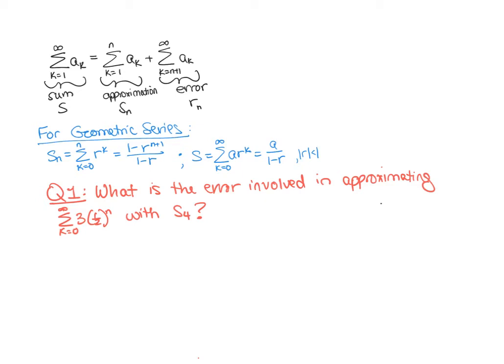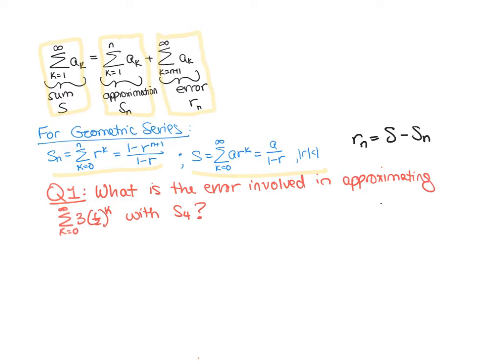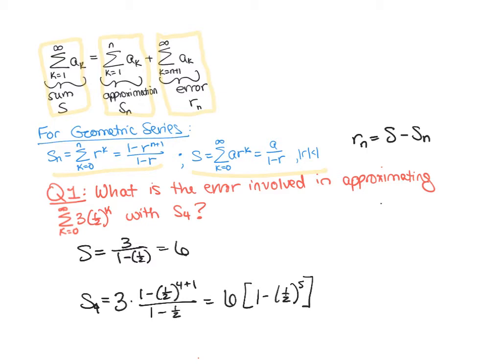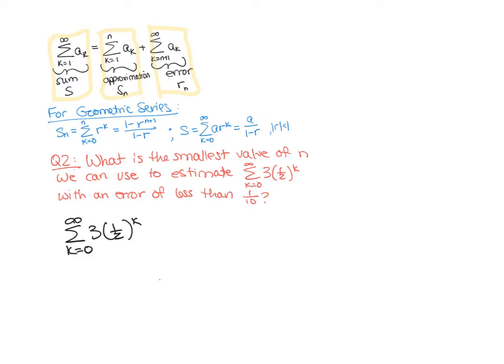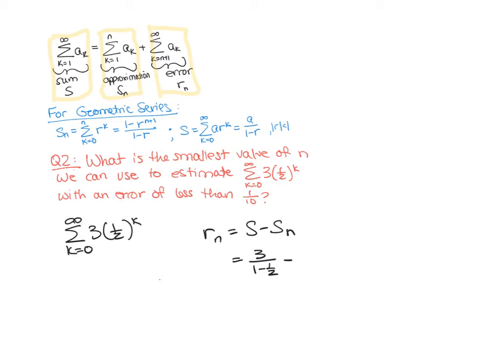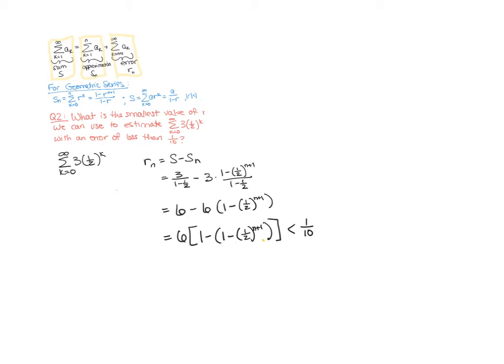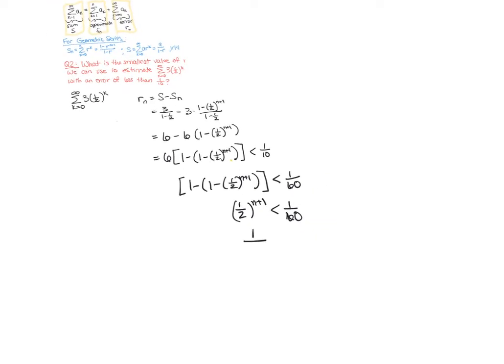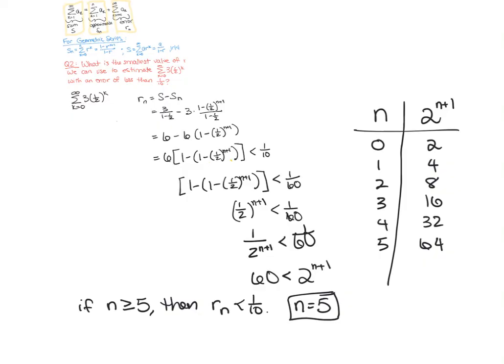Introduction to remainders examples